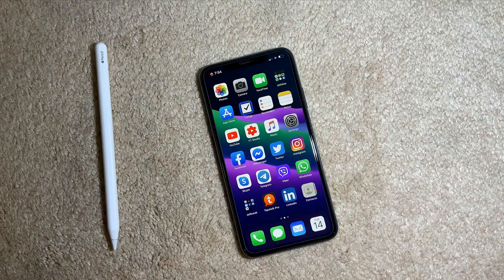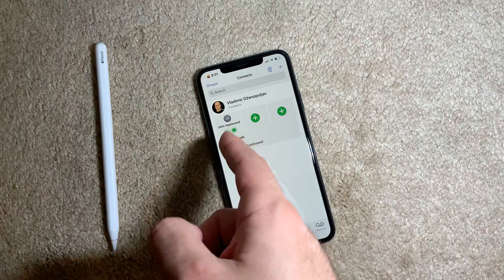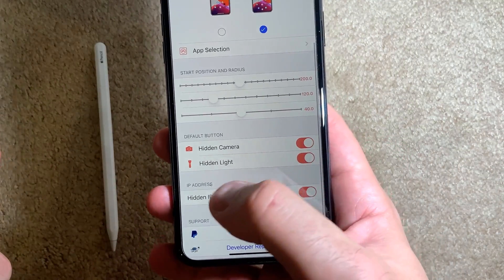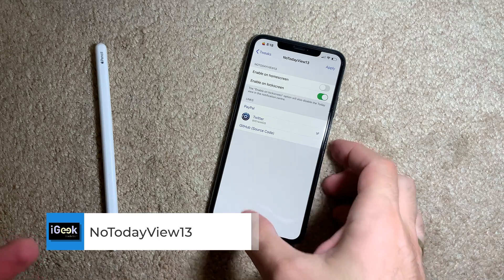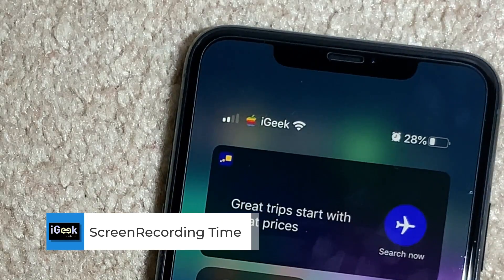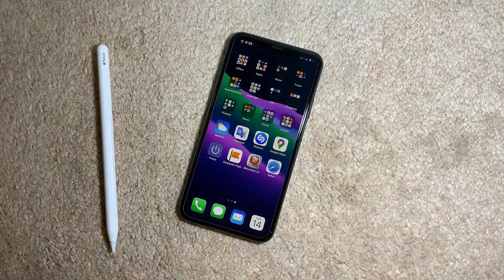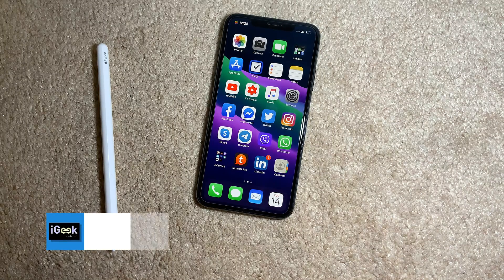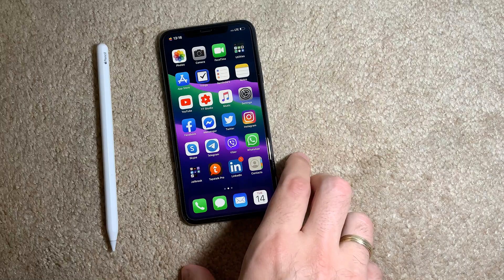25 Hot Tweaks for Your Jailbroken iPhone on iOS 13.5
You can try Tenorshare ReiBoot to fix iPhone/iPad jailbreak problems like stuck on Apple logo, screen won't turn on, recovery mode loop, etc.
Showing the very hot and new jailbreak tweaks running on iOS 13.5 and on iPhone 11 Pro Max:

00:07 Intro
00:24 Aperio ($0.99)
01:33 AutoTooth (Free)
01:53 BlockText (Free)
02:23 Bongwater (Free)
02:59 BTDeviceRenamer (Free)
03:35 CleanFolders (Free)
04:00 ControlWidget (Free)
04:29 CustomSiriBG13 (Free)
05:06 FastAppLS (Free)
06:02 FixFacebookCrash (Free)
06:22 MImport (Free)
07:36 NoClipboardForYou (Free)
08:05 NoTodayView13 (Free)
08:47 Pinnie (Free)
09:43 RandCColor (Free)
10:19 ReachabilityTimerBEGONE (Free)
10:48 ScreenRecording Time (Free)
11:14 SignaldBm (Free)
11:32 Small Message App Drawer (Free)
12:09 Super Recorder ($3.99)
14:36 TapTapApp (Free)
16:47 Tik Tok PLUS (Free) BigBoss
17:20 Valentine (Free)
17:37 VolumeLock (Free)
18:24 WiggleDots (Free)
18:54 Outro